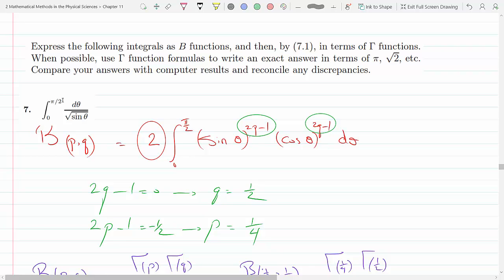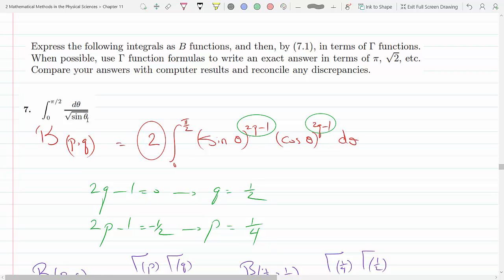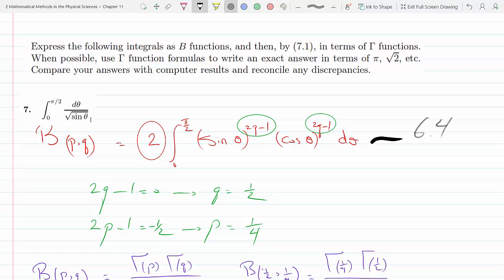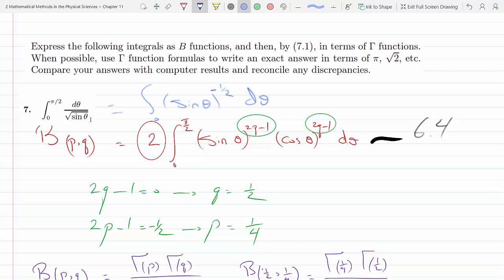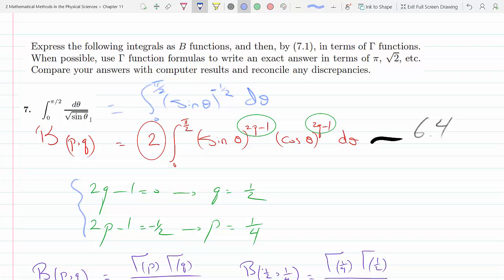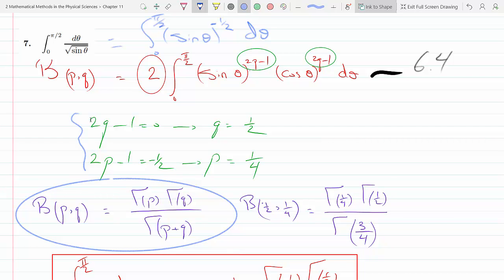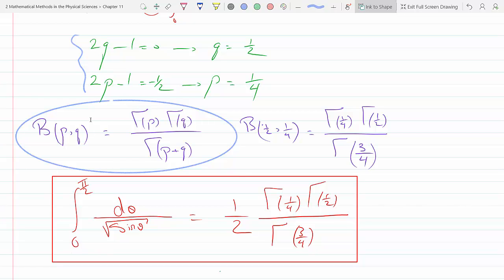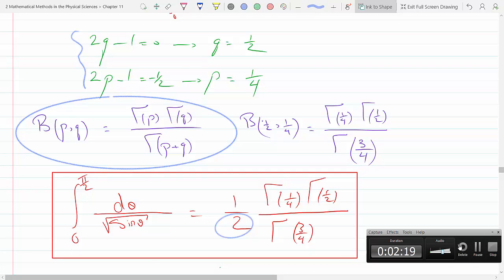Express the following integrals as B functions, and then, by (7.1), in terms of Γ functions P 11-7-7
MARY L. BOAS
Problem 11-7-7
Express the following integrals as B functions, and then, by (7.1), in terms of Γ functions.
 When possible, use Γ function formulas to write an exact answer in terms of π, Compare your answers with computer results and reconcile any discrepancies.